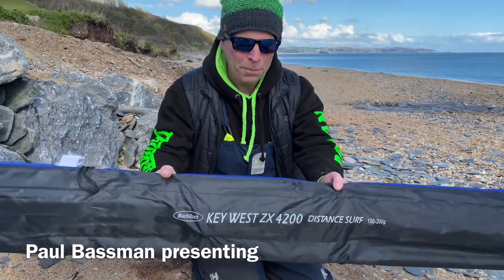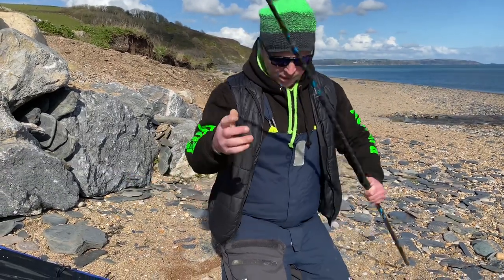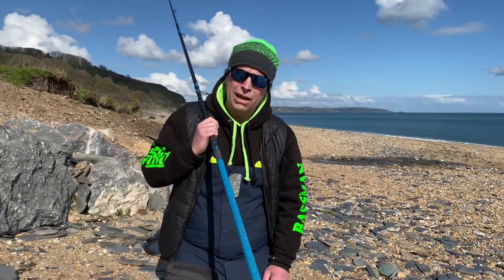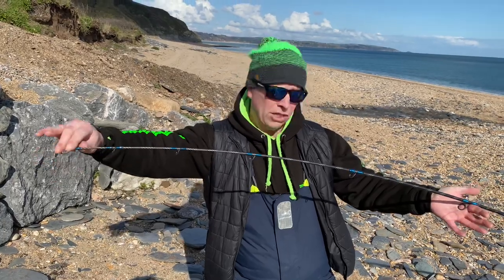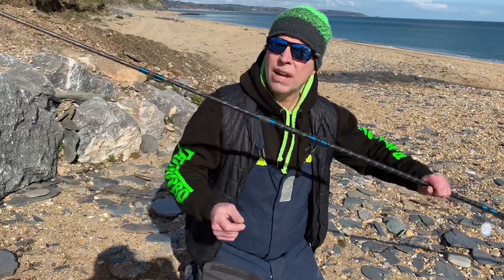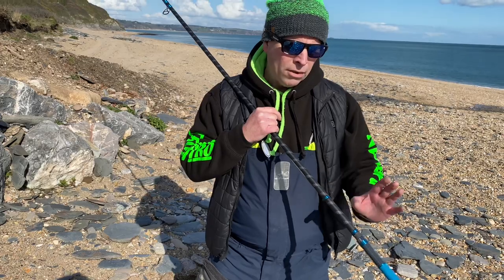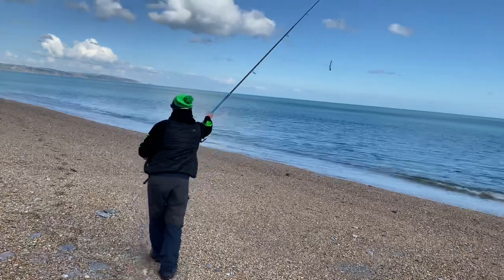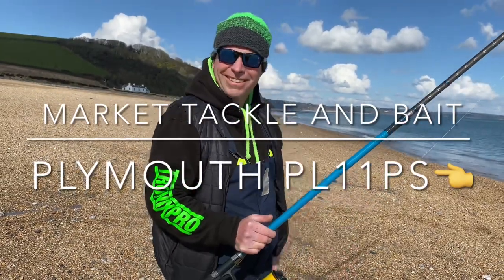NEW BLACKROCK KEYWEST ZX 4200 CONTINENTAL ROD SHOWCASED-SHOP SERIES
Showcasing the new conti from Blackrock. Stunning light blue butt section with silver holo graphics,Tubular power tip and this light conti doesn’t buckle and fold like a hybrid tip, it arks over in a kind of power curve still retaining bite sensitivity overall. This rods going to pull over more like a tradition two piece rod as strange as that may sound due to the tubular tips more powerful action.  Having fished for only 4 hours with this rod I’m not about to sing it’s praises this isn’t a review just a showcase, It’s a stunning light to medium conti rod and fun use that’s my humble opinion.